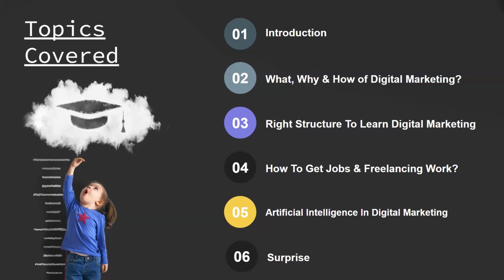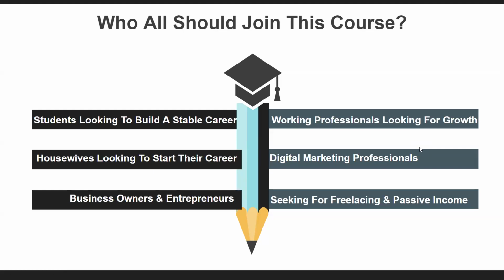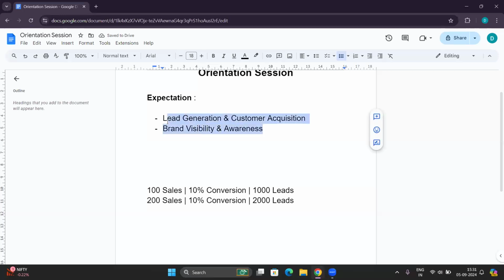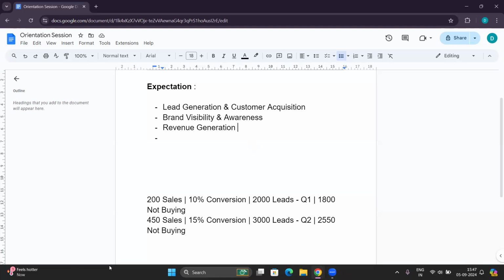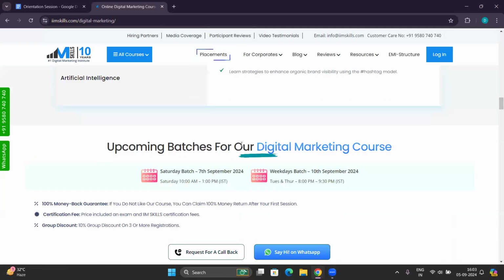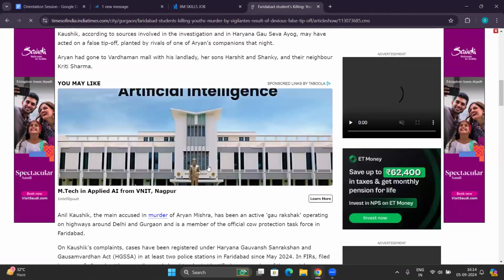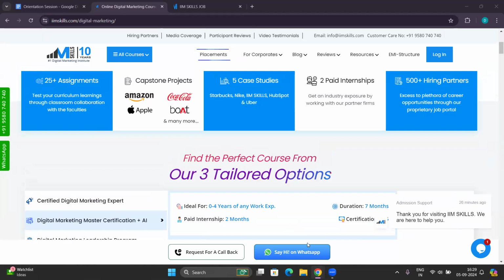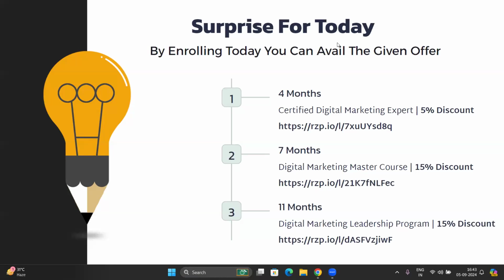Digital Marketing Demo Session | Deepanshu Jaiswal | 5th September 2024